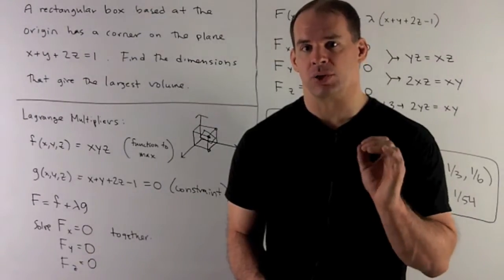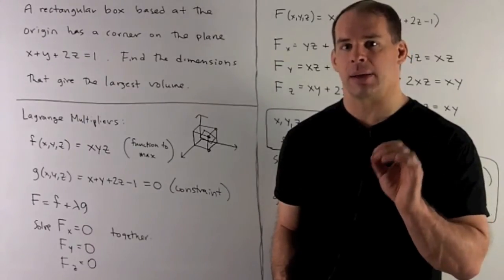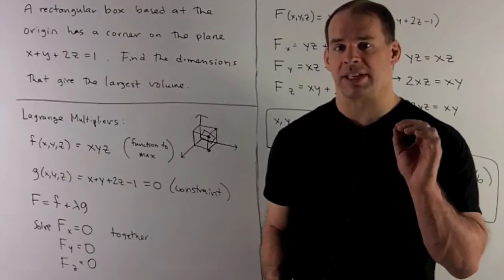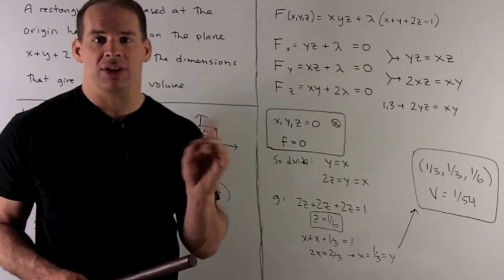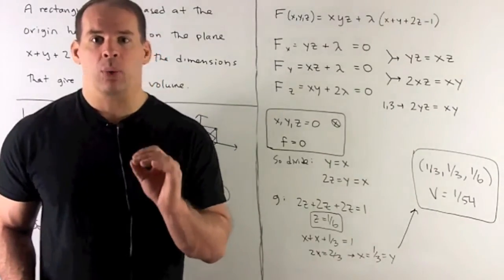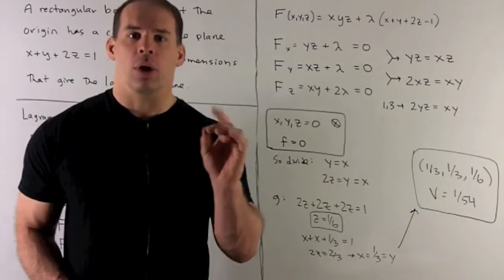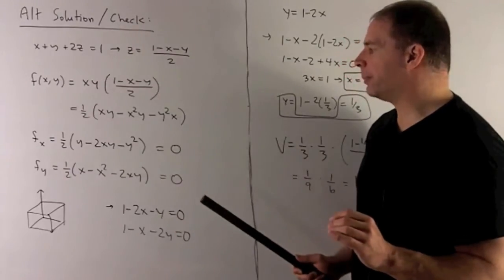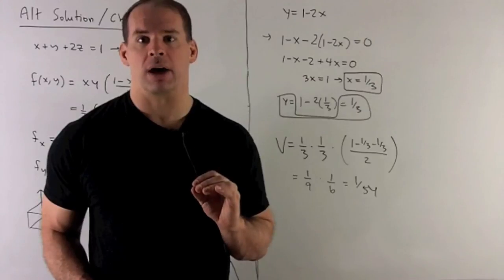Lagrange Multiplier: Single Constraint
Multivariable Calculus:   A rectangular box has one corner at the origin and another on the plane x + y + 2z = 1.  Use Lagrange multipliers to find the dimensions that maximize volume.